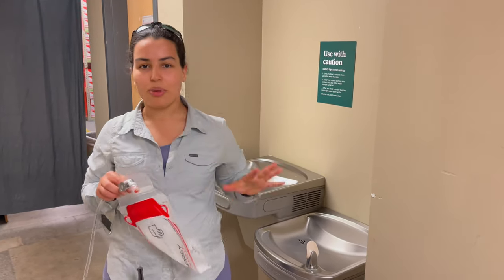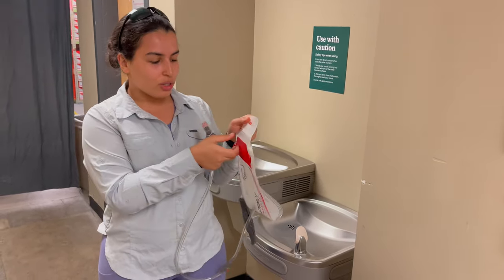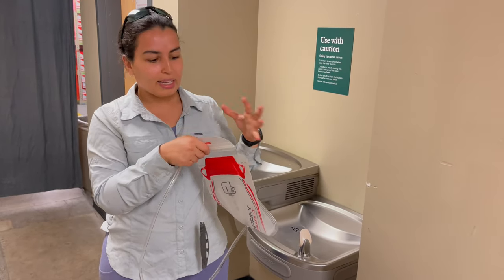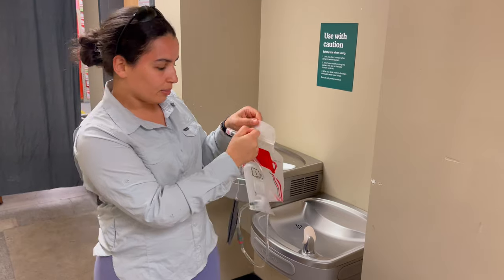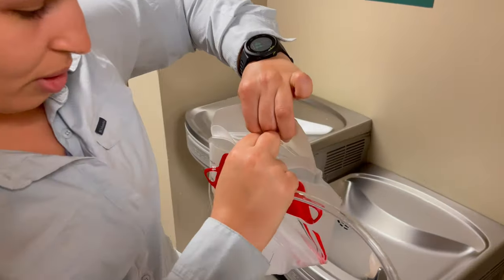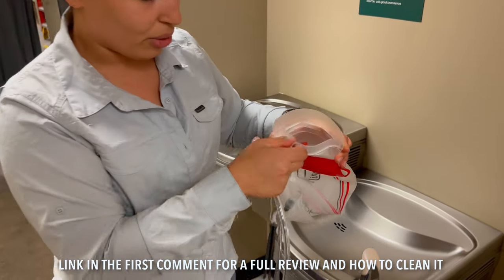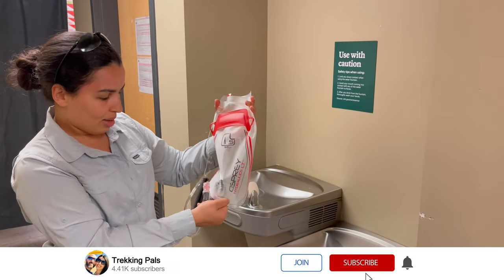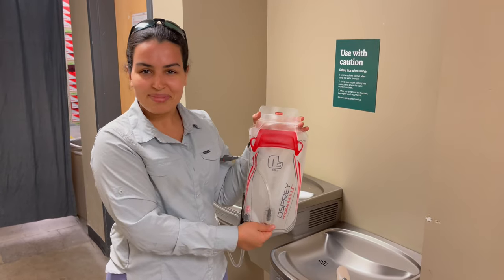OSPREY HYDRATION BLADDER ( HOW TO OPEN WITHOUT RIPPING IT)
How to open an osprey hydration bladder without ripping it.